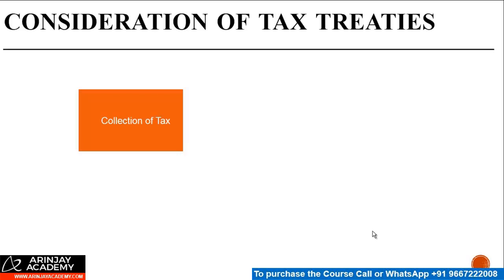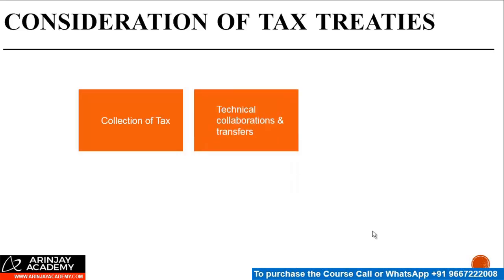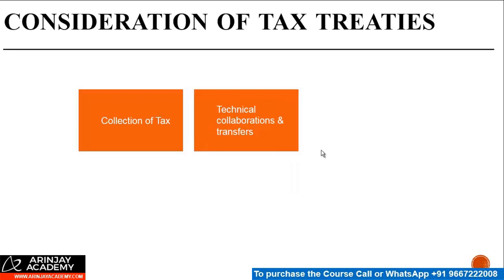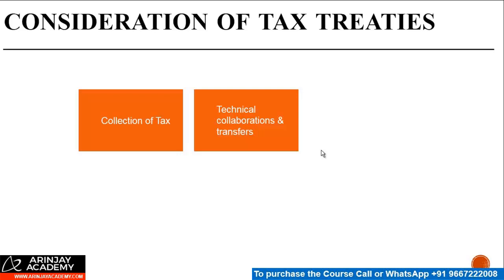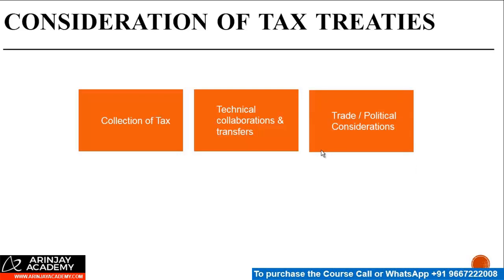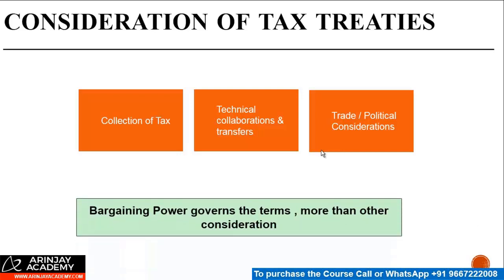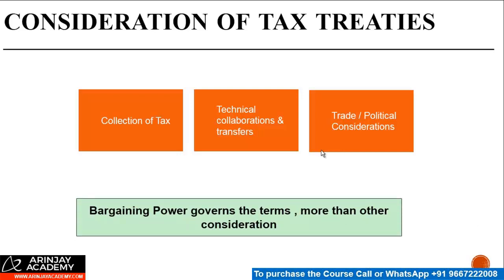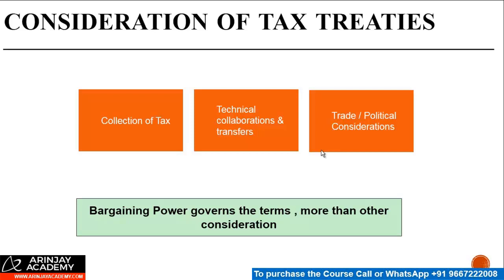Consideration of Entering into a tax treaty for Contracting States - +91-9667714335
- "Consideration of Entering into a tax treaty for Contracting States